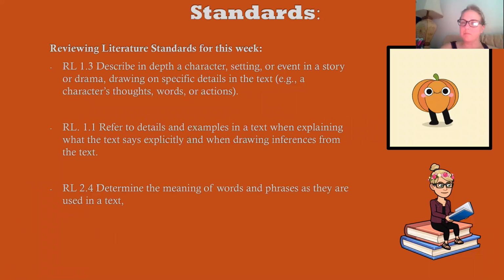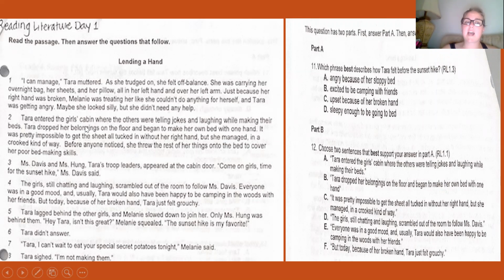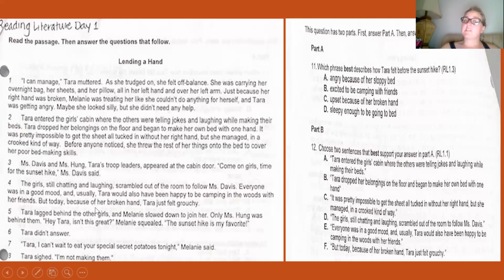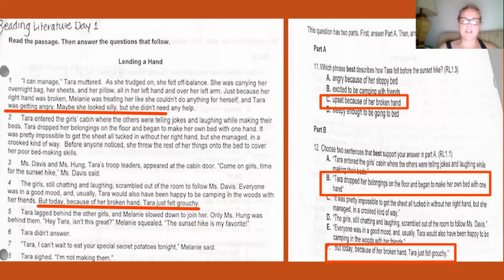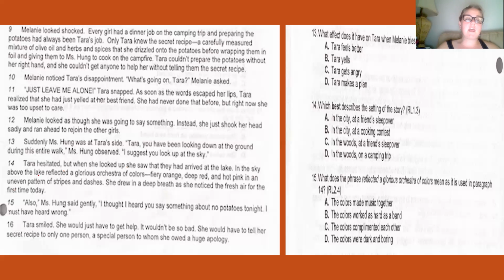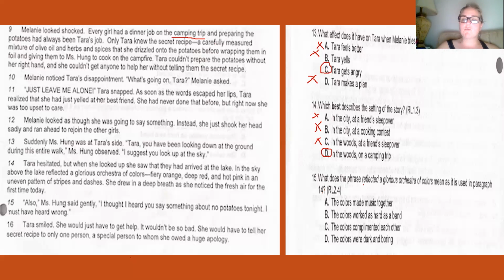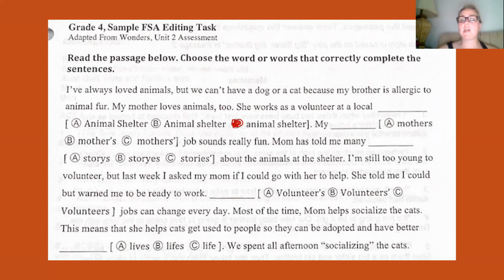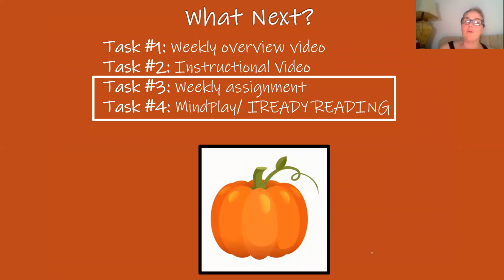Week 7 ELA Instructional Video